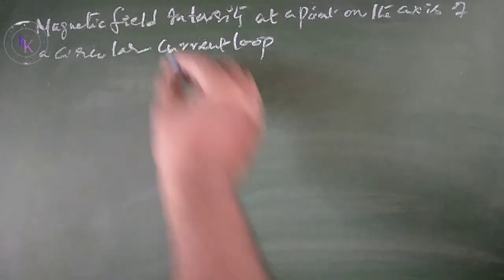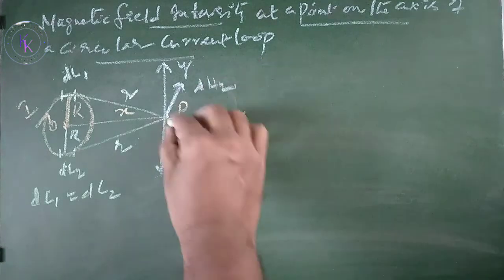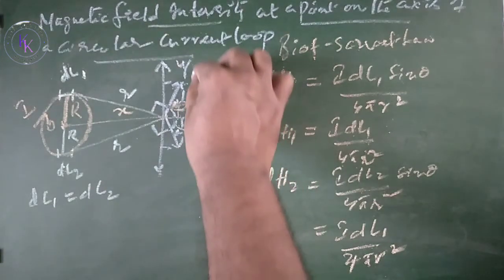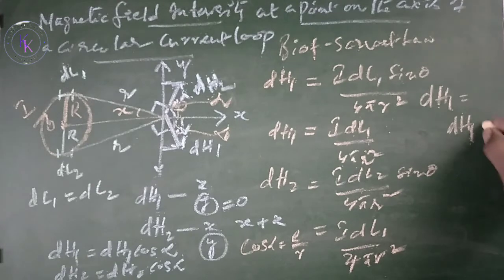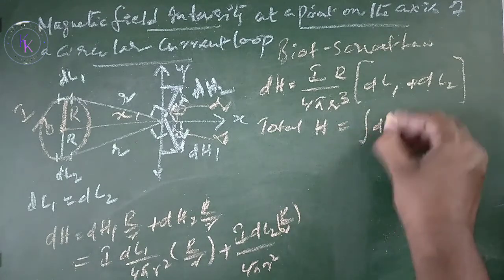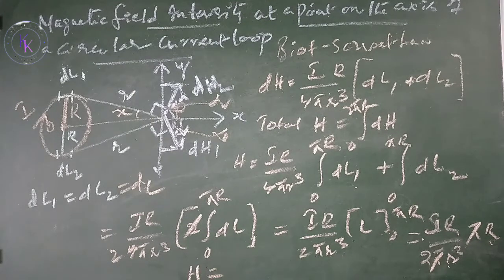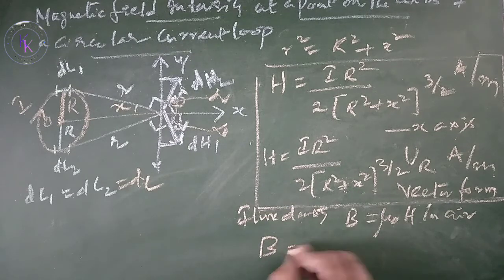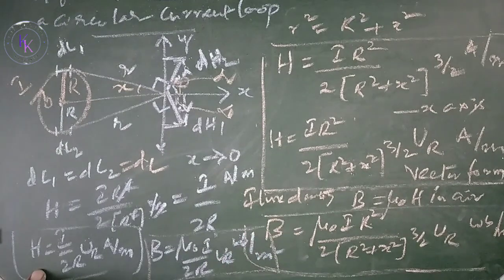MAGNETIC FILED INTENSITY(H)& FLUX DENSITY(B) AT A POINT ON THE AXIS OF A CIRCULAR WIRE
(00:00) Introduction to channel

(00:12) MAGNETIC FILED INTENSITY(H) AT A POINT ON THE AXIS OF A CIRCULAR WIRE

(07:07) Vector form of Magnetic Field Intensity (H)

(07:27) MAGNETIC FLUX DENSITY(B) AT A POINT ON THE AXIS OF A CIRCULAR WIRE

(08:00) MAGNETIC FILED INTENSITY(H)& FLUX DENSITY(B) AT CENTRE OF A CIRCULAR WIRE